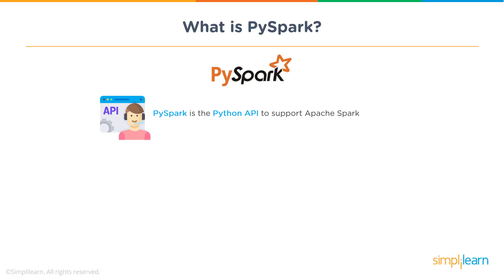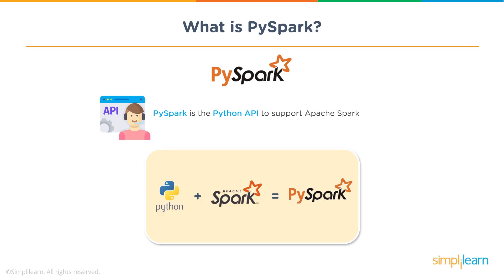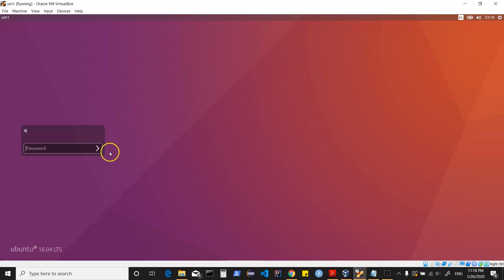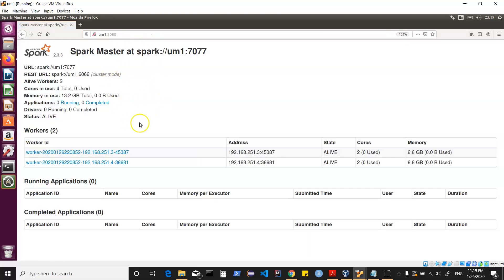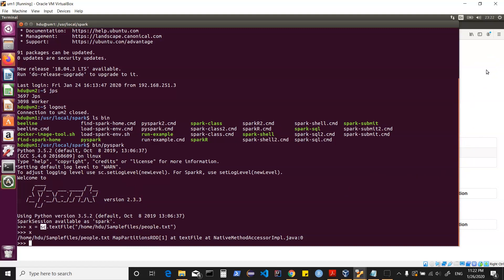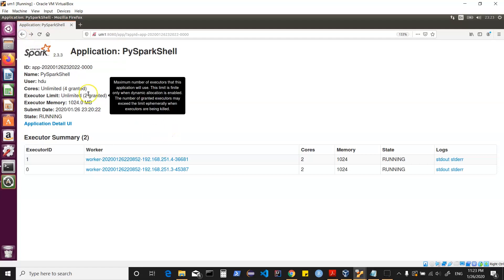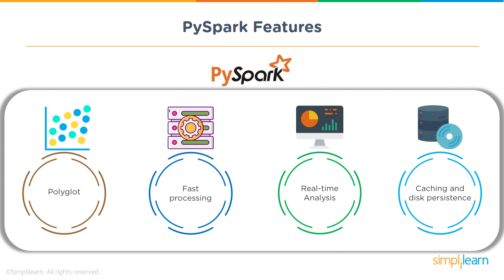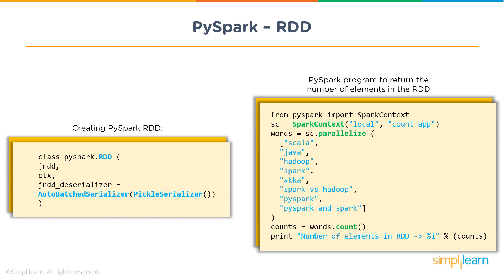PySpark Tutorial | PySpark Tutorial For Beginners | Apache Spark With Python Tutorial | Simplilearn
This video on PySpark Tutorial will help you understand what PySpark is, the different features of PySpark, and the comparison of Spark with Python and Scala. Then, you will learn the various PySpark contents - SparkConf, SparkContext, SparkFiles, RDD, StorageLevel, DataFrames, Broadcast, and Accumulator. Finally, you will look at a demo using PySpark SQL to analyze Walmart Stocks data. Now, let's dive into this PySpark Tutorial in detail.

Below are the topics Covered in this Pyspark Tutorial Video:
1. What is PySpark?  00:00
2. PySpark Features  06:30
3. PySpark with Python and Scala   07:22
4. PySpark Contents   09:03
5. PySpark Sub packages   48:39
6. Companies using PySpark  49:45
7. Demo using PySpark   50:17

✅ Key Features
- 8X higher live interaction in live Data Engineering online classes by industry experts

✅ Skills Covered
- Real-Time Data Processing
- Data Pipelining
- Big Data Analytics
- Data Visualization
- Provisioning data storage services
- Apache Hadoop
- Ingesting Streaming and Batch Data
- Transforming Data
- Implementing Security Requirements
- Data Protection
- Encryption Techniques